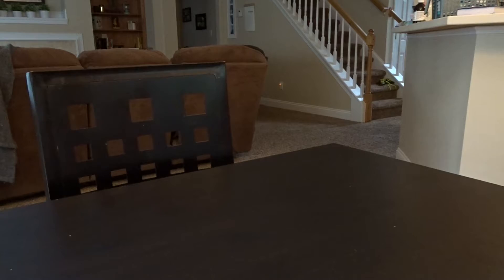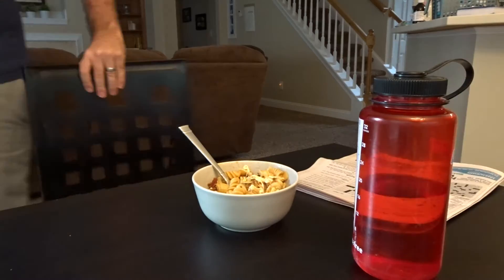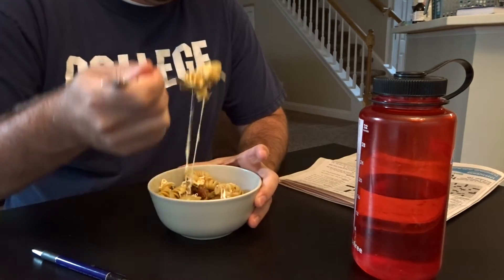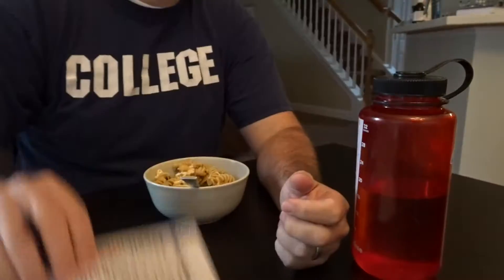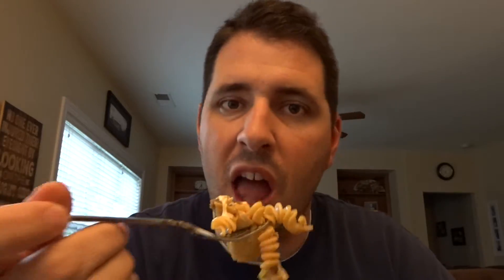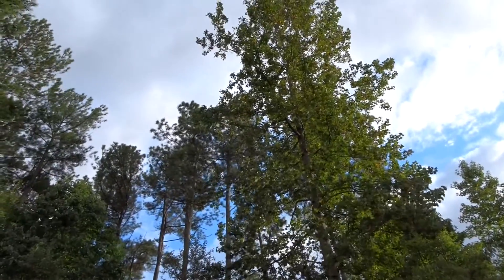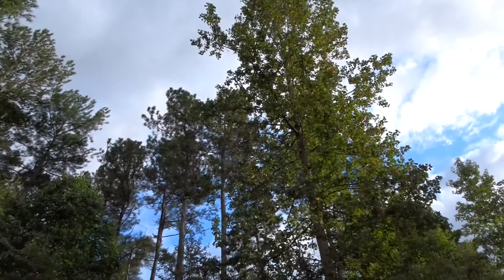Classic Sneak Attack.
9.21.16 (#69)

Sometimes you just gotta ask yourself some questions..  Great pasta, crossword, and of course, the sneak attack.  Then I "build" this shelf for the TV.